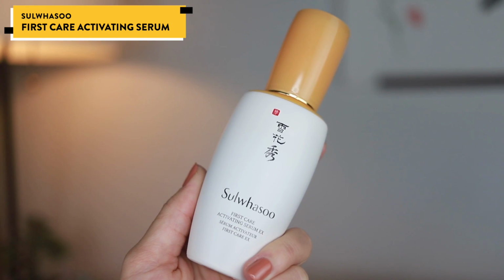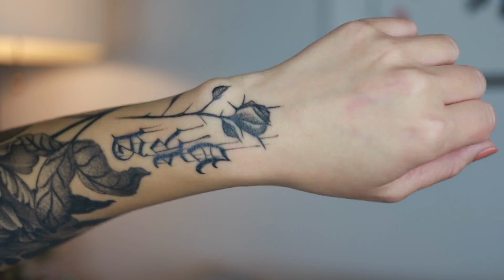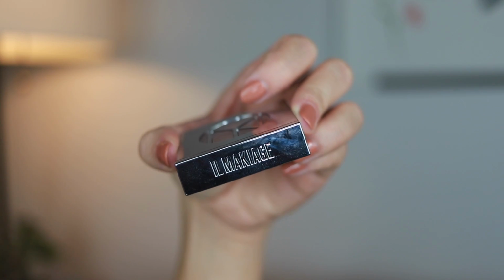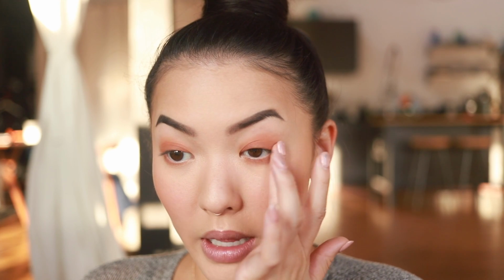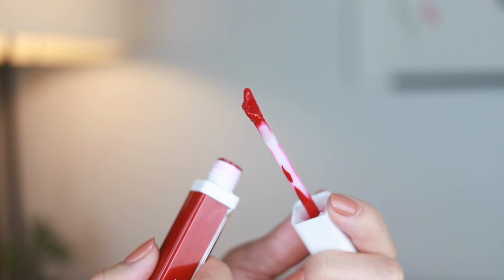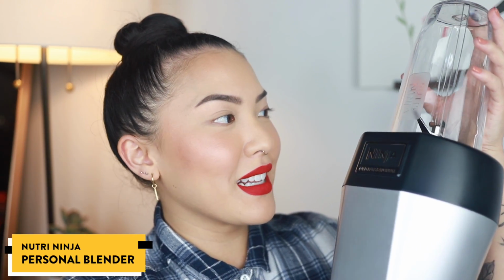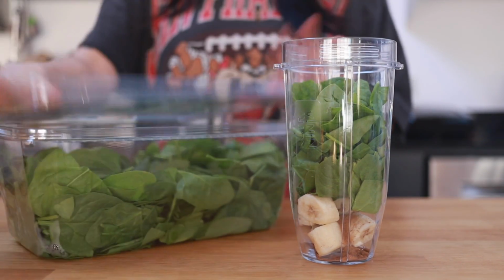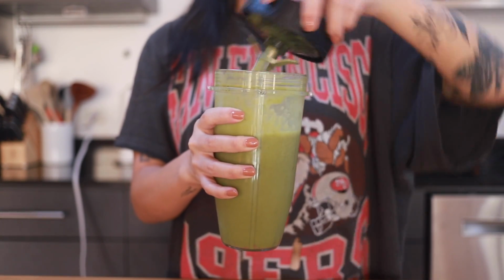August Favorites | soothingsista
Snapchat ⇨ sistasoothing

Canon EOS 6D Mark II DSLR Camera
Canon EF 24-105mm f/4L IS II USM Lens
Canon EF 40mm f/2.8 STM Lens
Vanguard Alta Pro 263AB 100 Aluminum Tripod
Diva Ring Light Super Nova 18”
StudioPro 3200 Watt Double 24”x36” Softbox